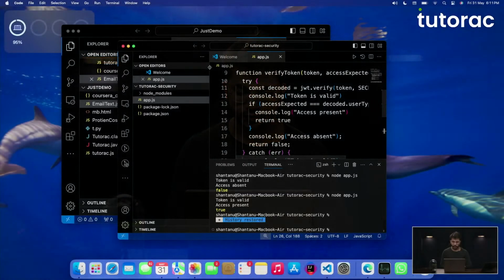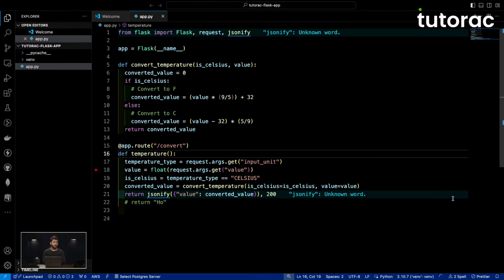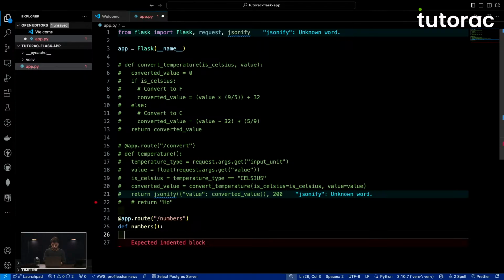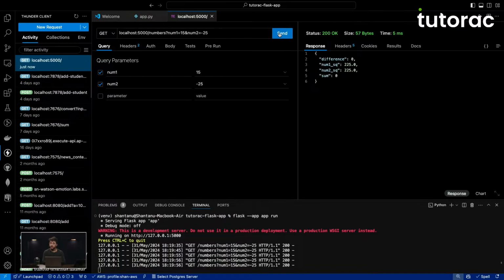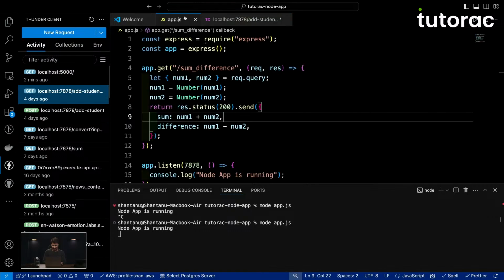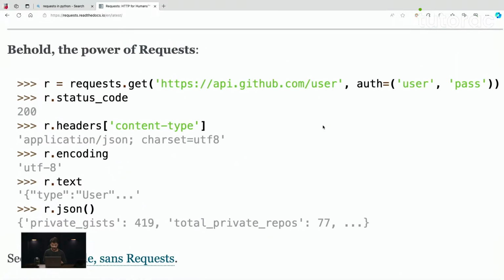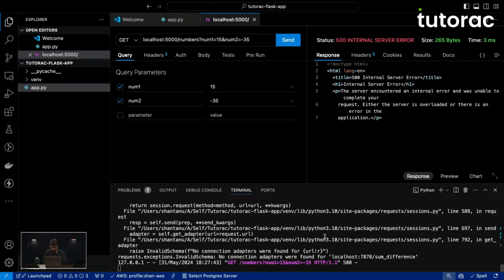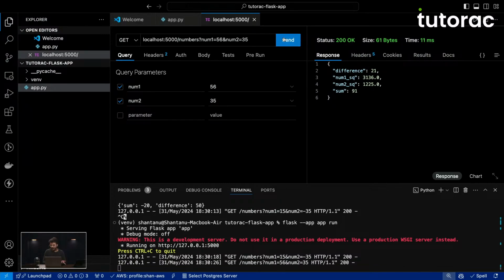How Apps talk to each other? Unveiling API's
Ever wondered how your favorite apps seamlessly connect and share data? It's all thanks to APIs!
Join us LIVE today as we unveil the magic behind APIs (Application Programming Interfaces).

In this interactive live stream, you'll learn:

What are APIs and how do they work?
Different types of APIs and their uses
How apps use APIs to exchange data (live examples!)
Building your own simple API (optional)
Q&A throughout the session - your questions answered live!
Whether you're a developer, a tech enthusiast, or simply curious about how the digital world works, this live session is for YOU!

Don't miss out! Set your reminders and join the live chat.